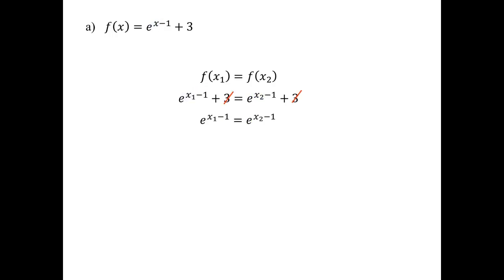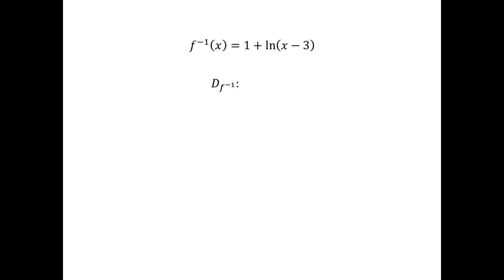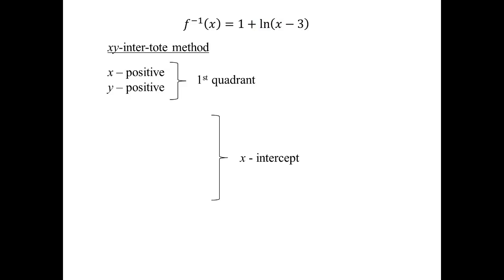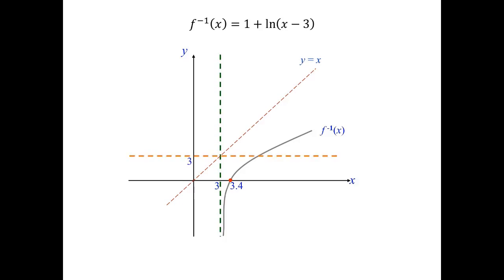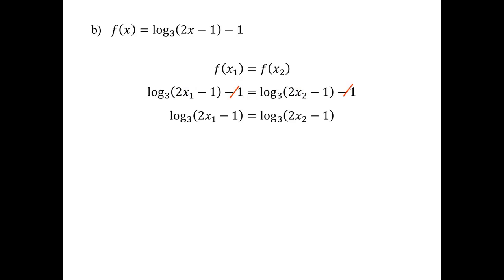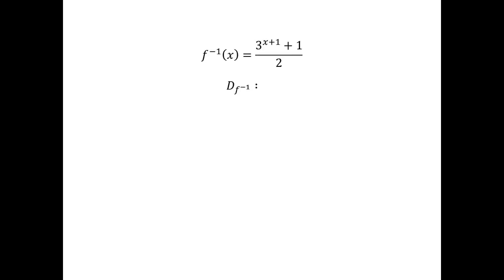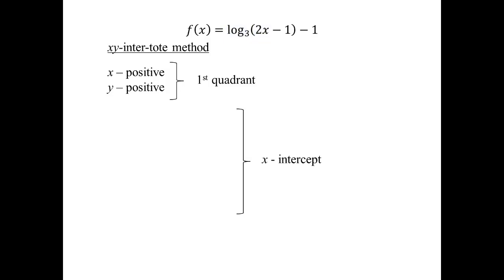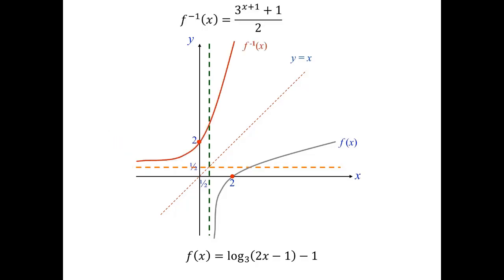5.4 The relationship between Exponential and Logarithmic function Part 2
This video is a continuation of the previous video that is "The relationship between Exponential and Logarithmic function Part 1"